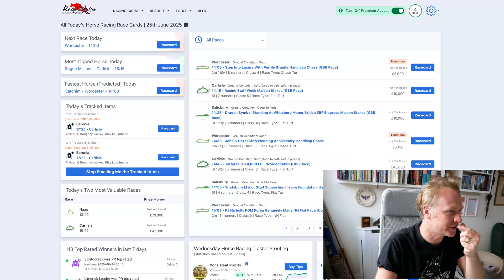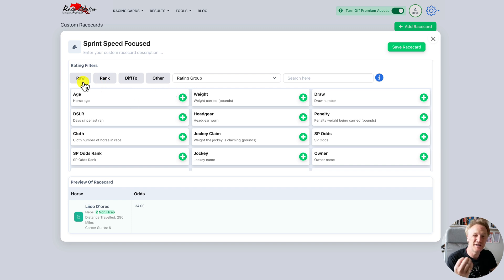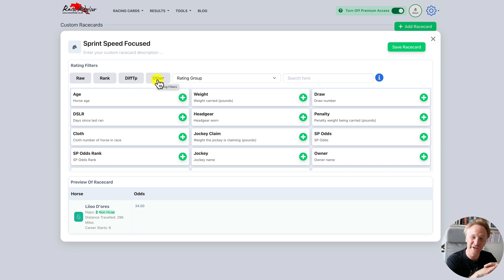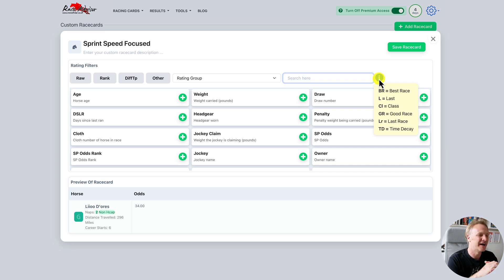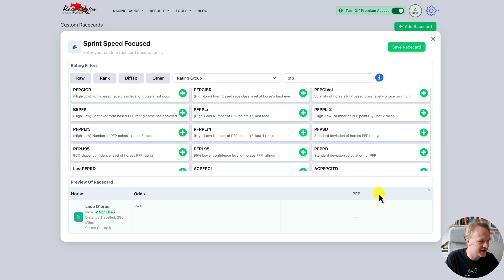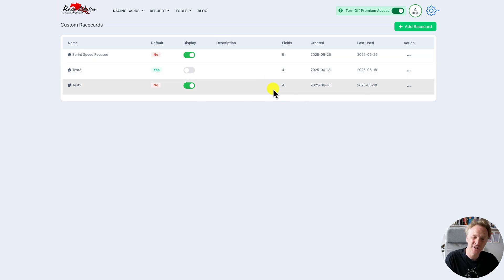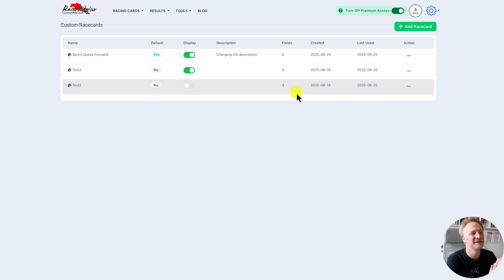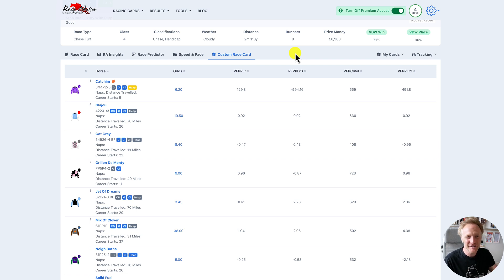Custom Racecards Tutorial: Unlock Race Advisor’s Full Rating System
Discover how to fully customize your own racecards using Race Advisor’s complete horse racing ratings database. In this walkthrough, Michael shows you step-by-step how to:

 • Create and name new custom racecards
 • Select and filter ratings by type: raw, rank, diff from top, and more
 • Understand rating groups (class, form, speed, connections)
 • Preview and reorder fields in your custom card
 • Set default cards for fast access on race day
 • Use your custom card during live racing

📌 Note: Custom Racecards are available exclusively to Premium Access members.

This feature gives you total control over how you analyse each race — from sprint specialists to long-distance grinders — and helps you make faster, smarter betting decisions.

👉 Got questions? Drop them in the comments or contact support.